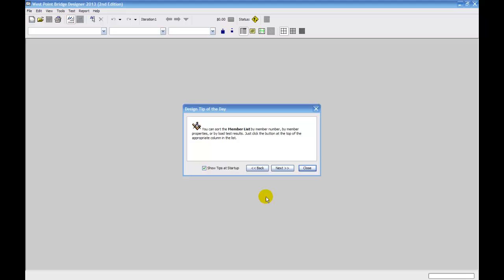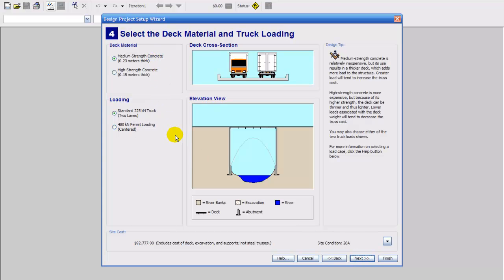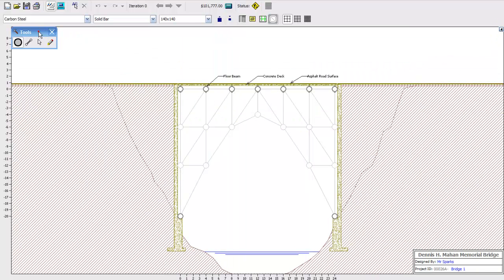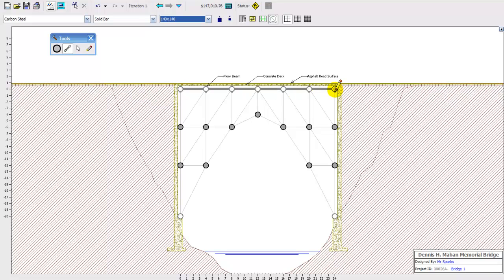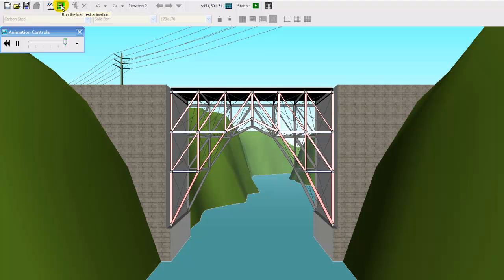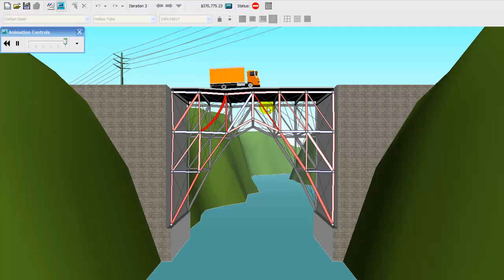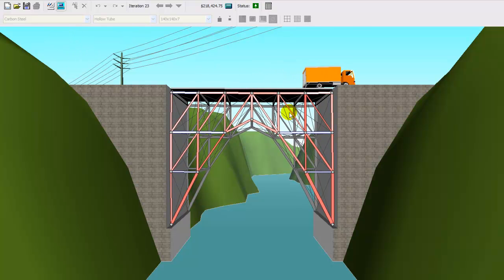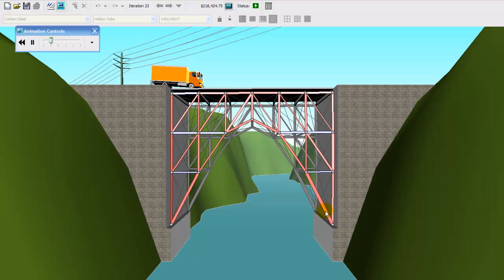West Point Bridge Builder Technology Education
This channel is dedicated to my classes and Ed Tech.